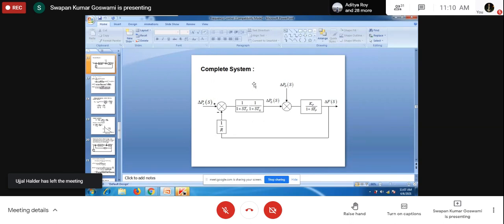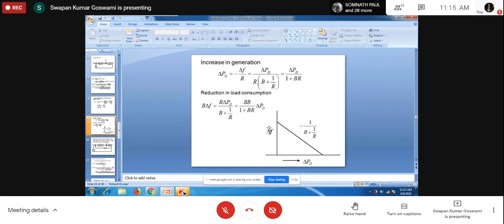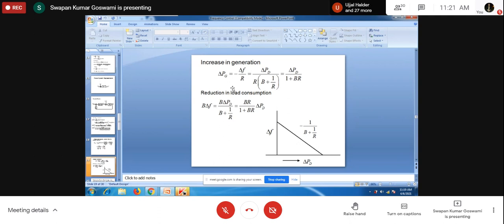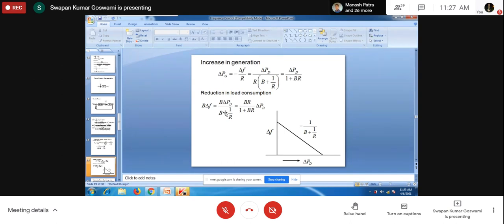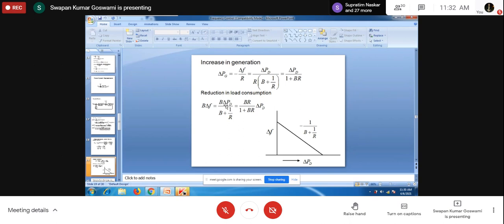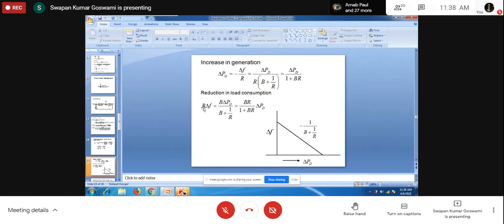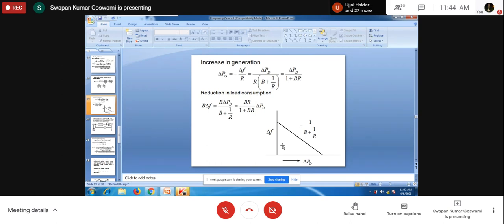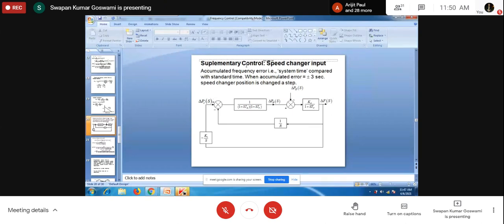SPG 06 april,2021